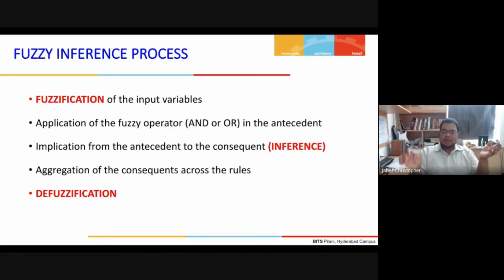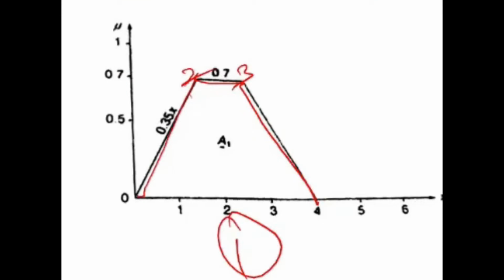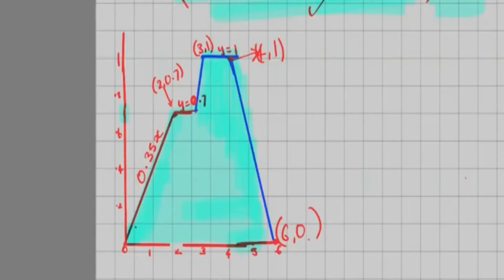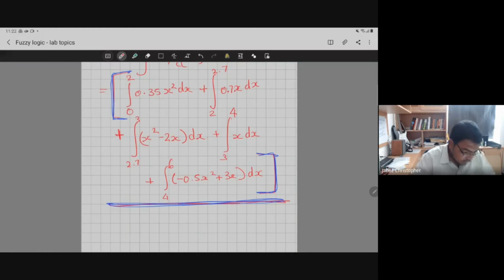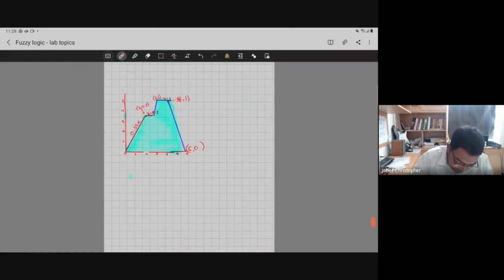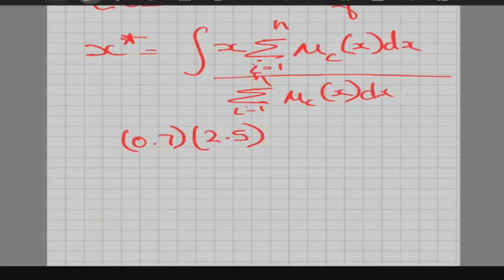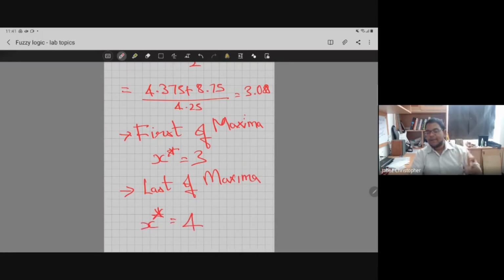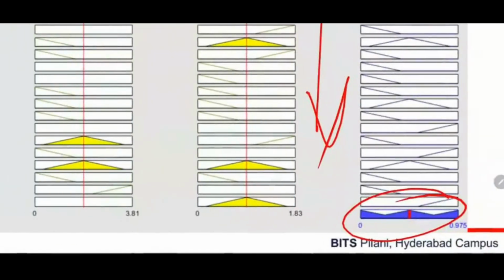DEFUZZIFICATION METHODS - Example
CSG 520 - Advanced Data Mining